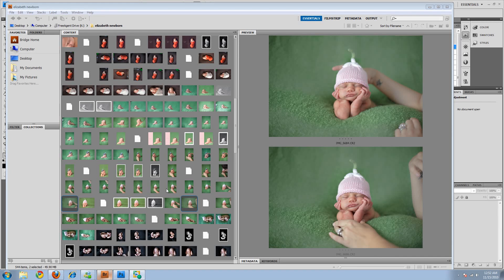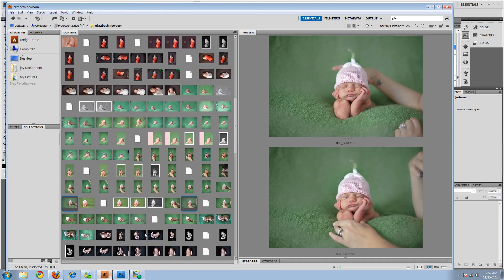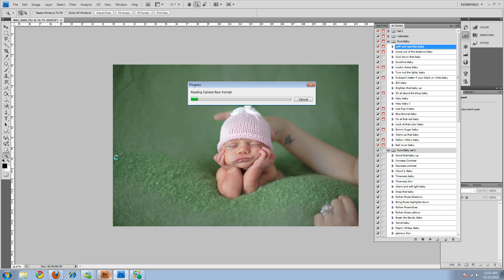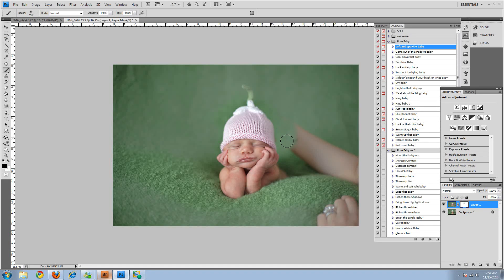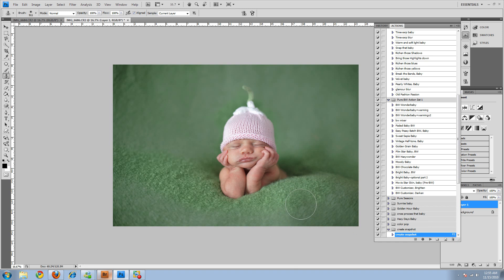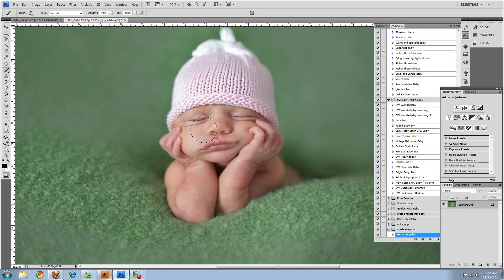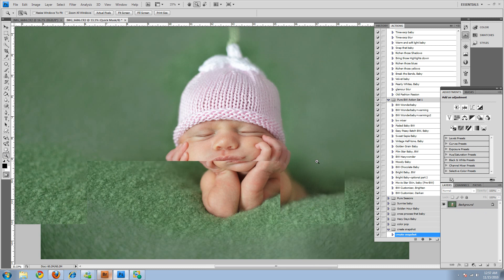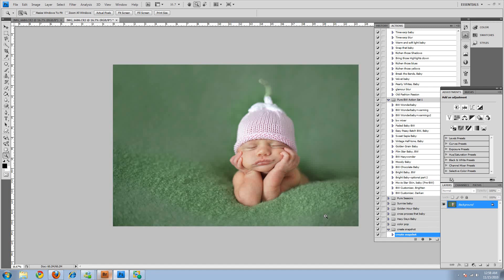newborn Photo Merge : A photoshop tutorial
A quick photoshop tutorial video on how to merge 2 pictures for a popular newborn pose.  Also showing a quick way to get rid of red newborn skin!